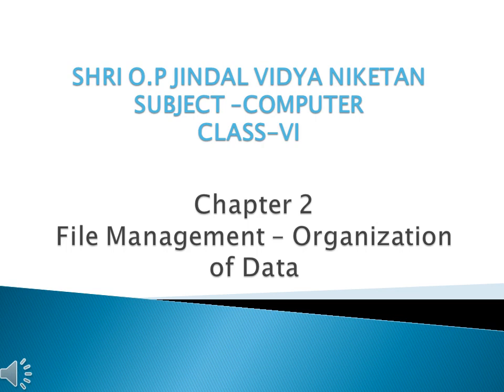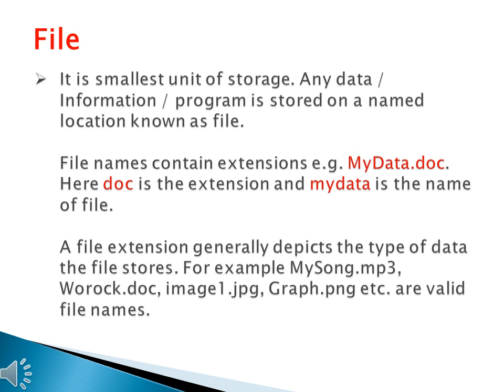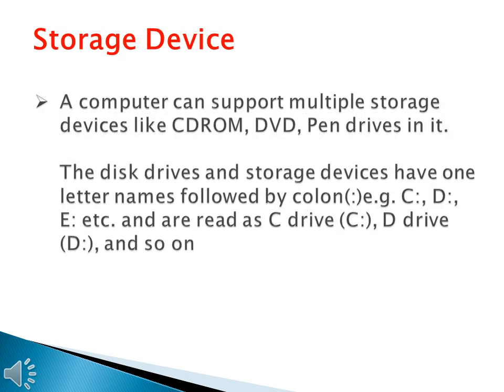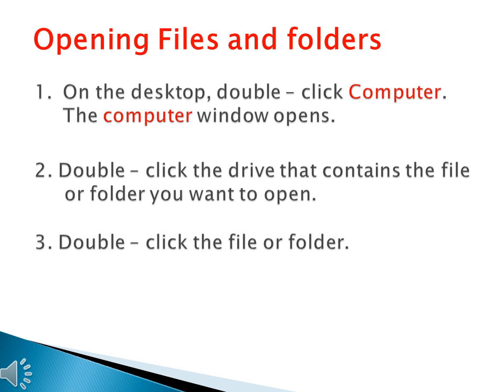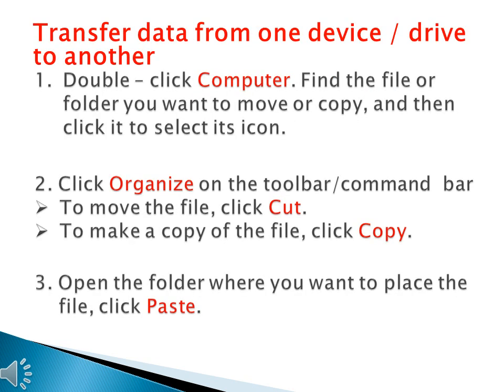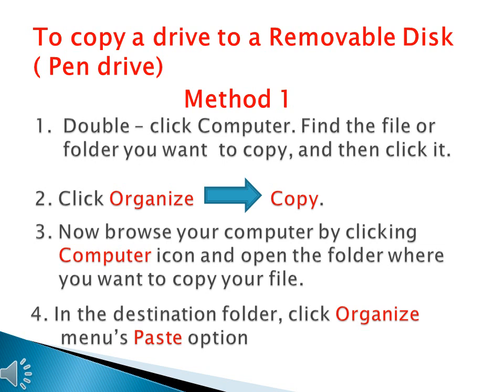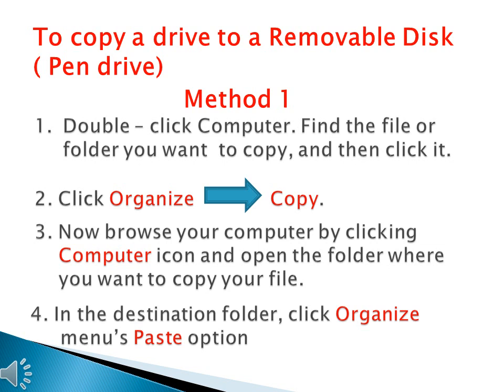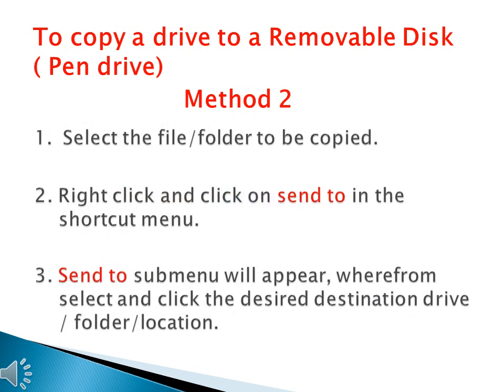VI File Management -1